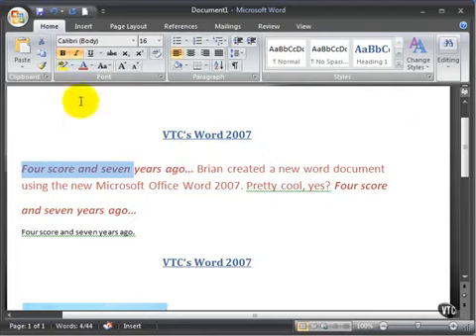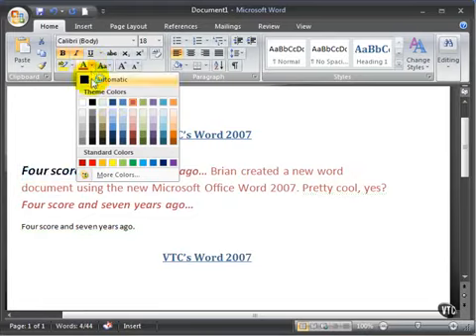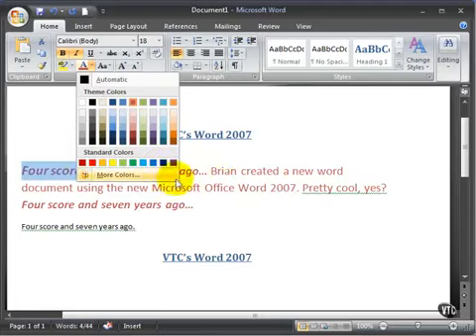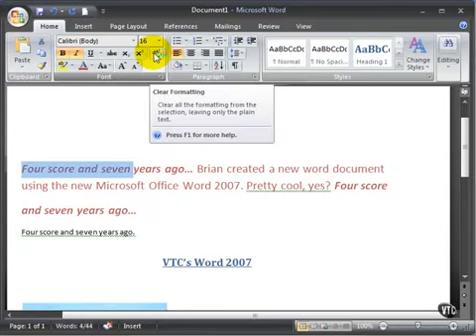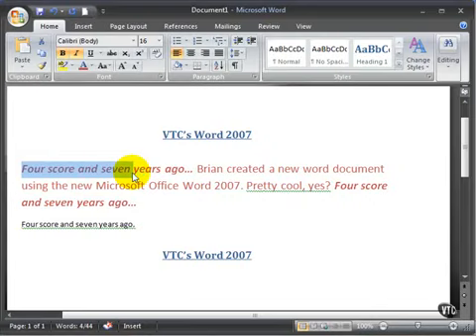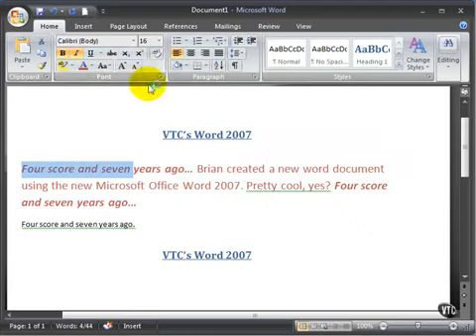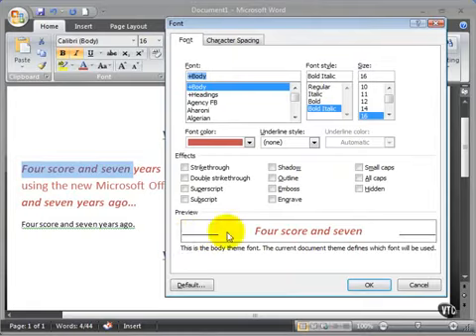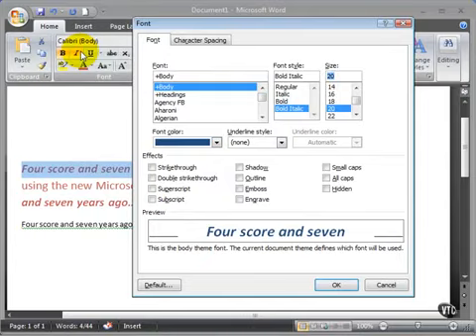Microsoft Word 2007 ENG TB 02 05 Changing Text Properties